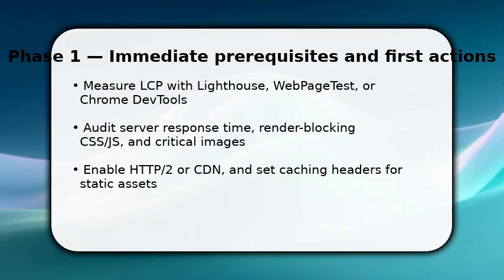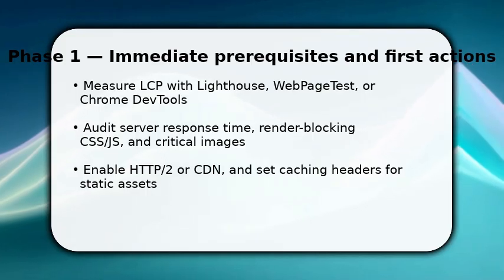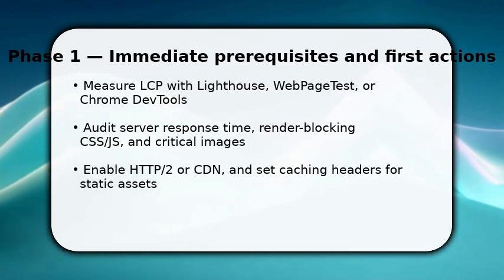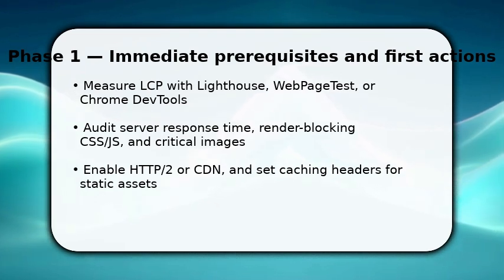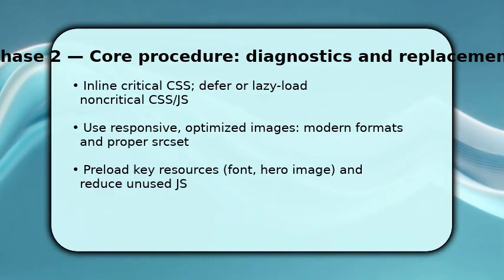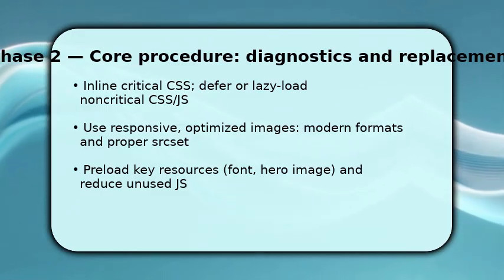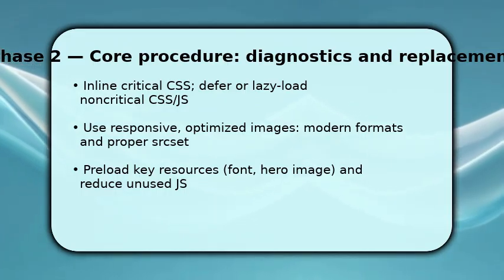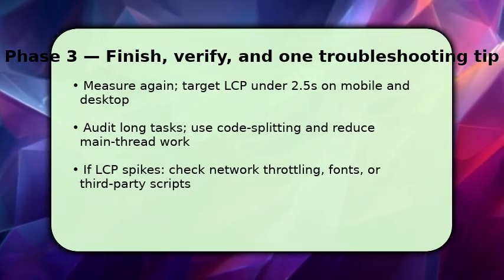How to Fix Largest Contentful Paint - Easy Guide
How to Fix Largest Contentful Paint - Easy Guide | 🔒 Surfshark VPN Deal — Stay private and secure. $1.99/mo + 3 Months Free ▸

Discover the secrets to resolving issues related to Largest Contentful Paint (LCP) on your website. This easy-to-follow guide provides practical steps and tips for optimizing page load times, enhancing user experience, and ensuring compliance with web performance standards.

fix largest contentful paint, optimize Largest Contentful Paint (LCP), improve website speed, web performance optimization, load time issues, user experience enhancement, content prioritization techniques, performance metrics for web designers, best practices in page loading, resource allocation strategies